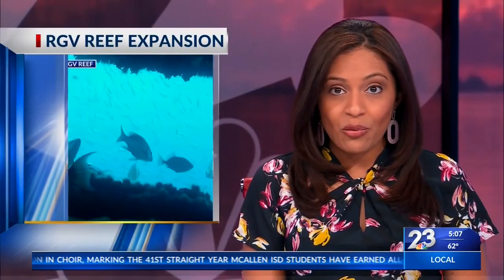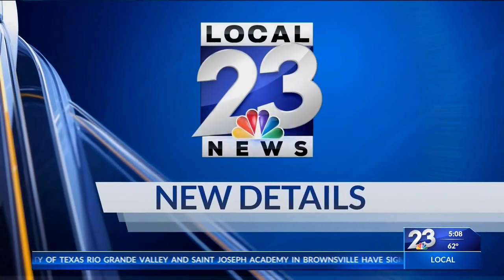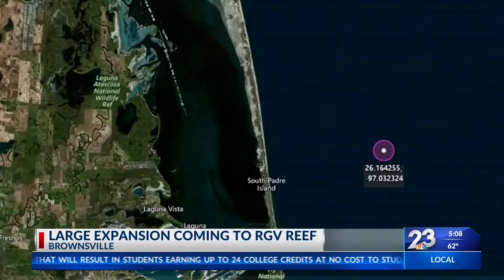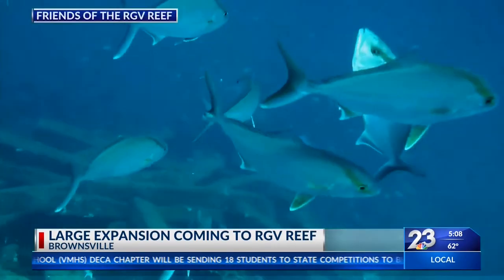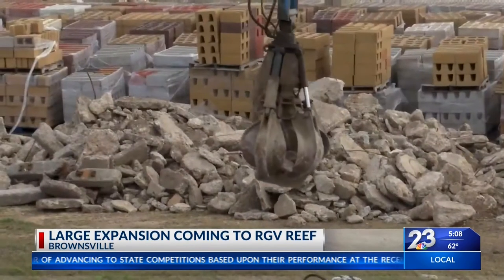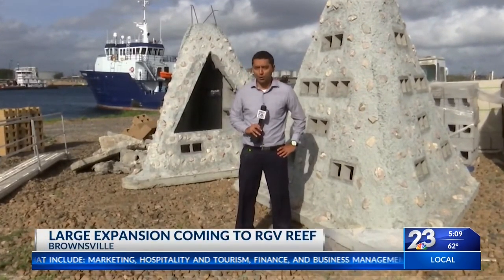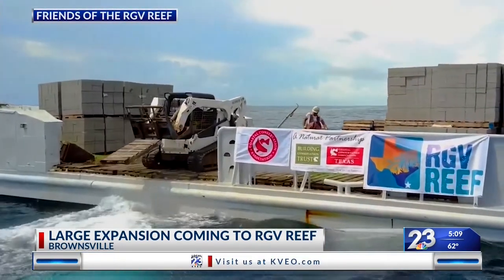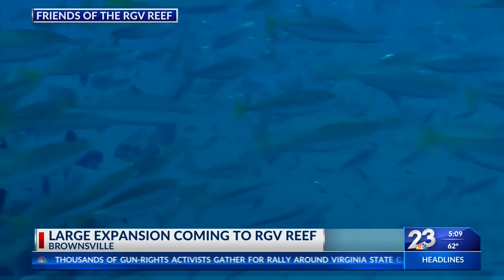RGV Reef Expansion